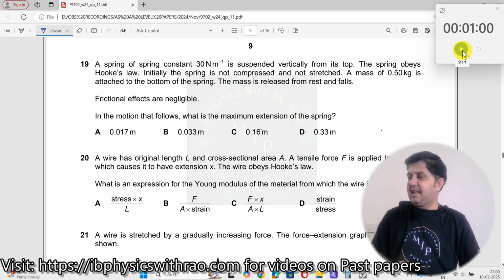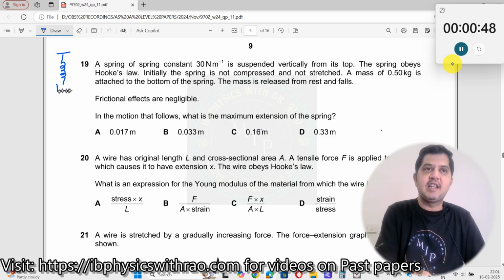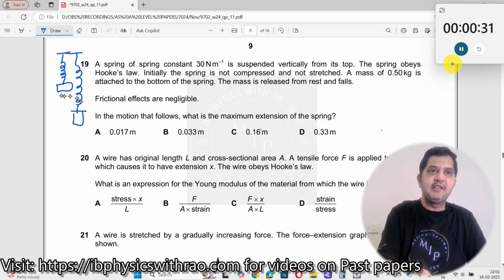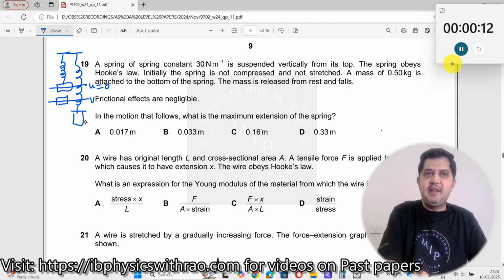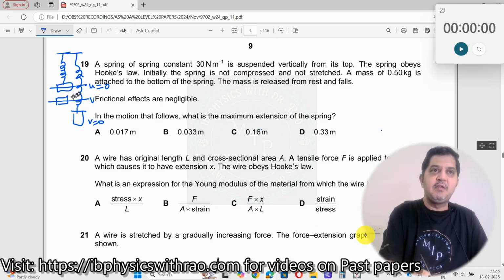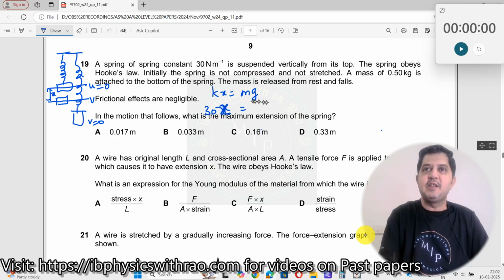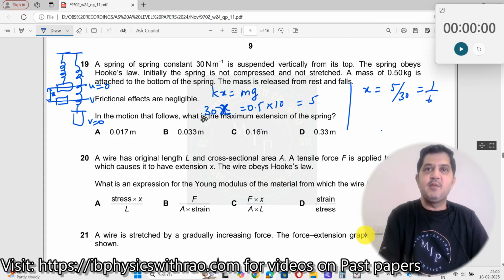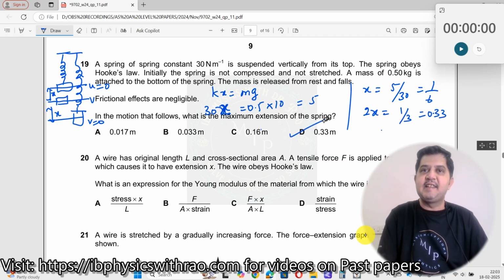19. A spring of spring constant 30 N m–1 is suspended vertically from its top. The spring obeys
A spring of spring constant 30 N m–1 is suspended vertically from its top. The spring obeys Hooke’s law. Initially the spring is not compressed and not stretched. A mass of 0.50 kg is attached to the bottom of the spring. The mass is released from rest and falls. Frictional effects are negligible.
In the motion that follows, what is the maximum extension of the spring?